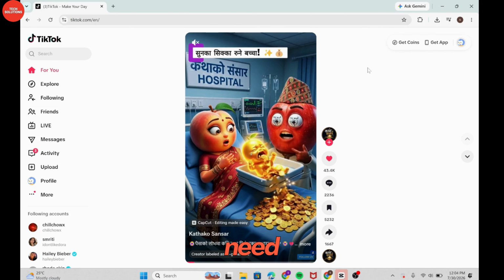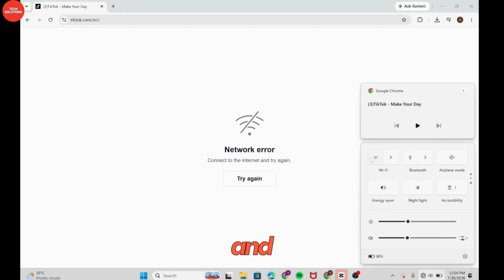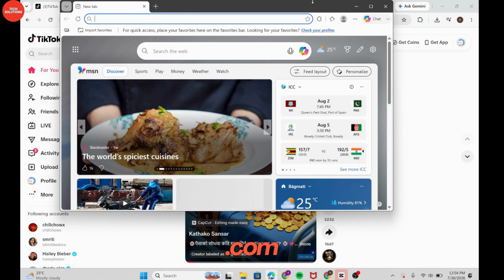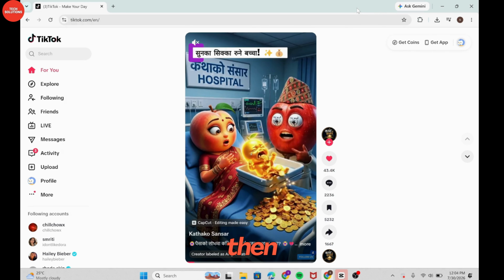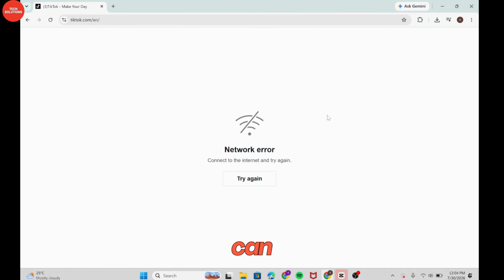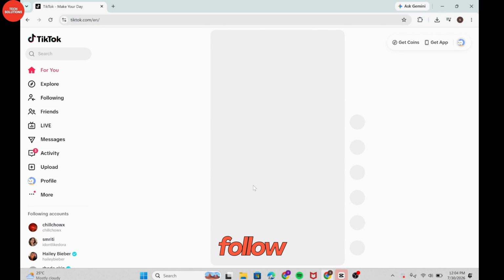How to Fix TikTok Not Letting You Follow Anyone on PC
Can't follow anyone on TikTok from your PC? In this tutorial, I will show you how to fix TikTok follow issues, troubleshoot account restrictions, and restore the follow feature on the desktop version.

00:00 – Introduction
00:05 – How to Fix TikTok Not Letting You Follow Anyone on PC Step-by-Step